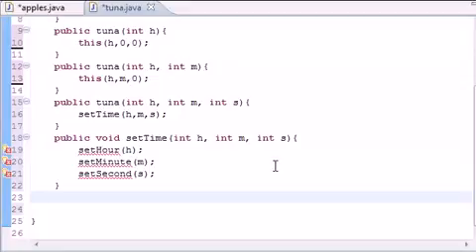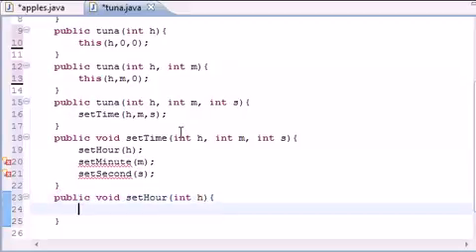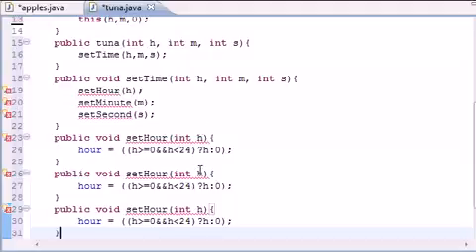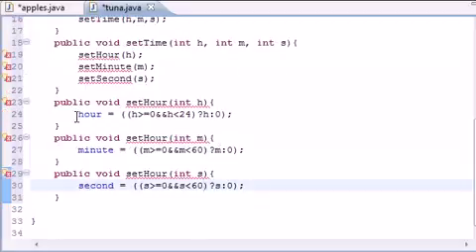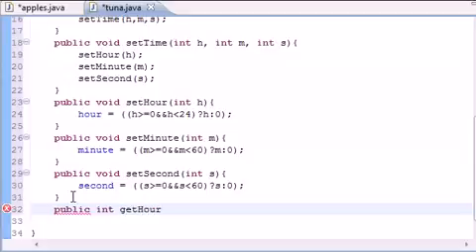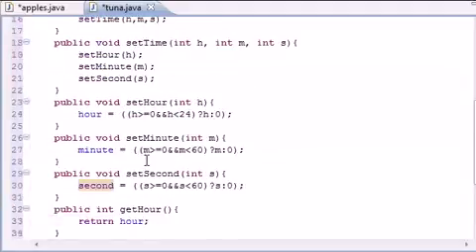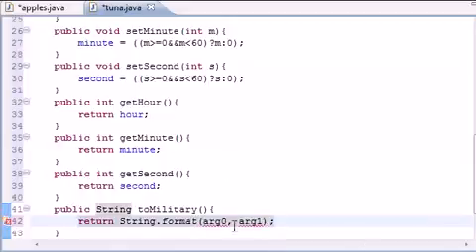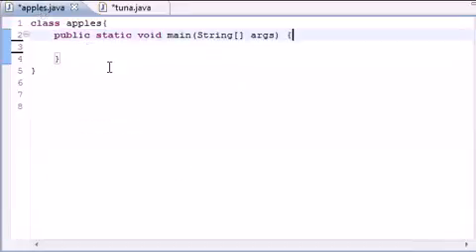Java Programming Tutorial 40 Set and Get Methods